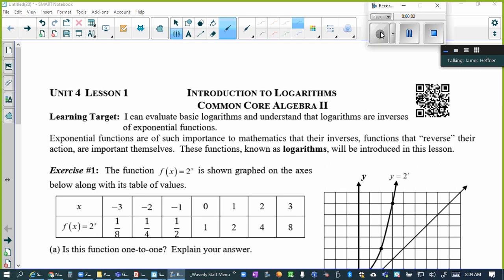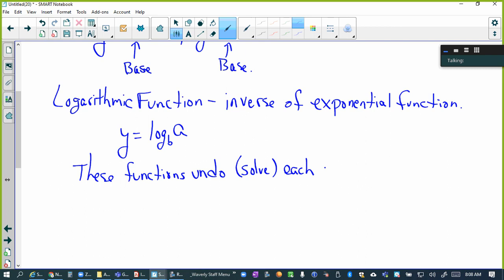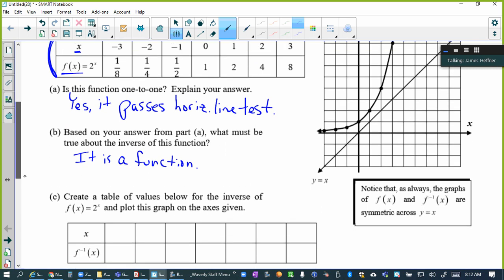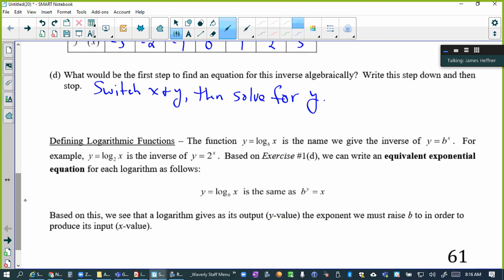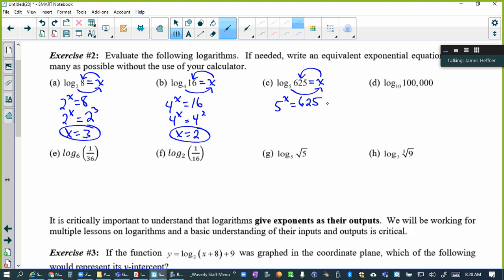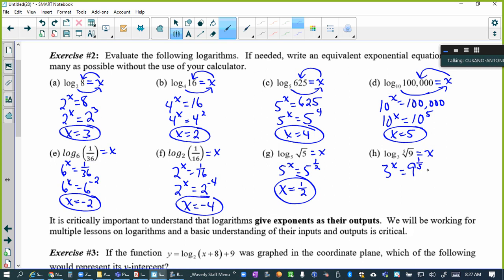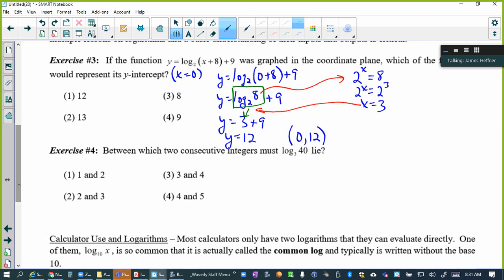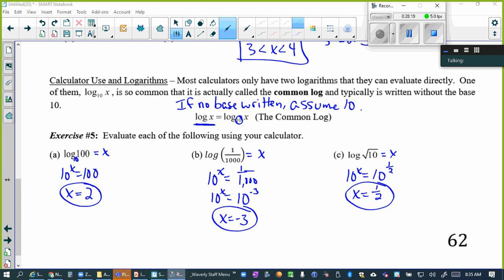Unit 04 Lesson 01 Video Lesson